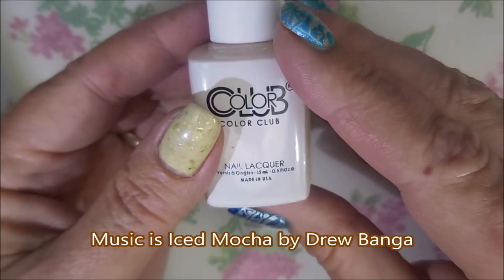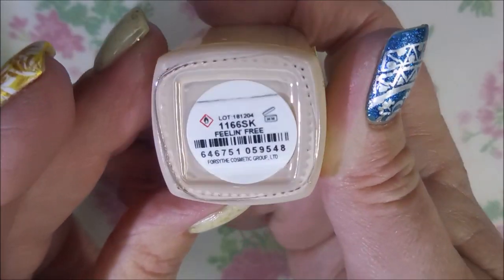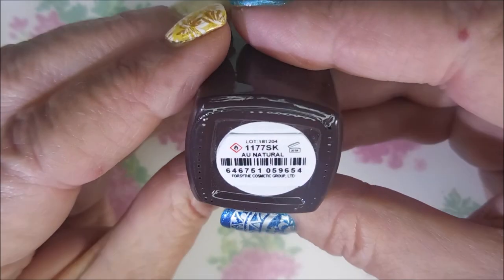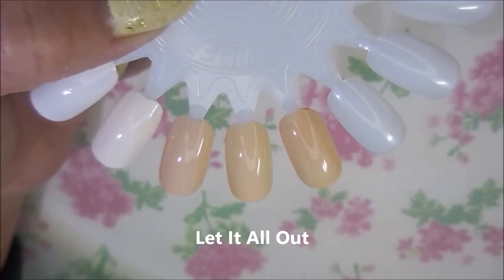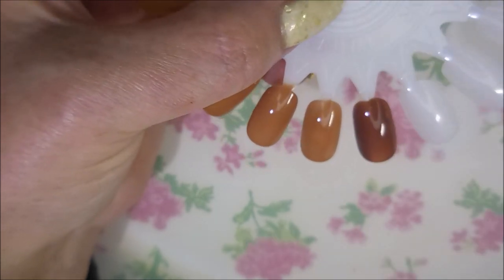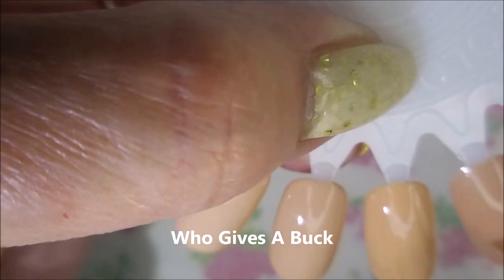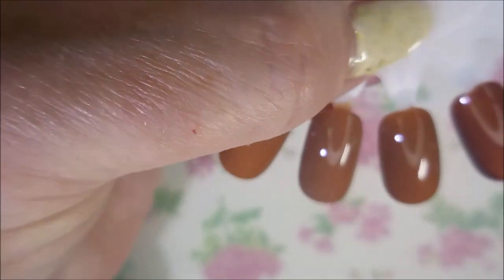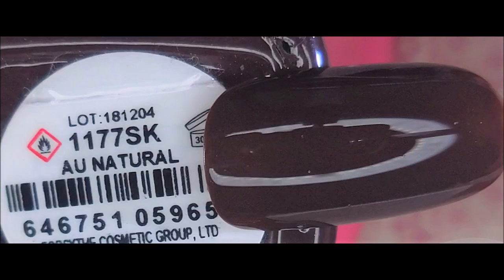Color Club Meet You Match Collection Swatches